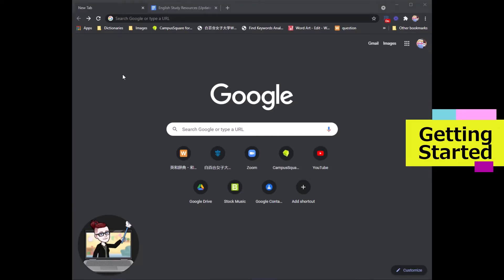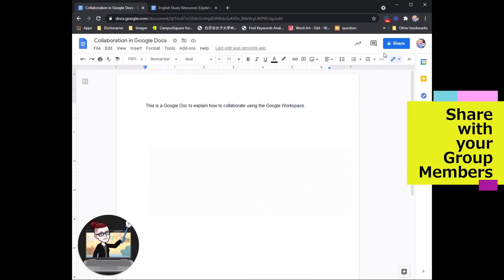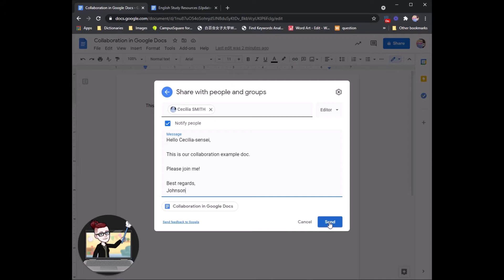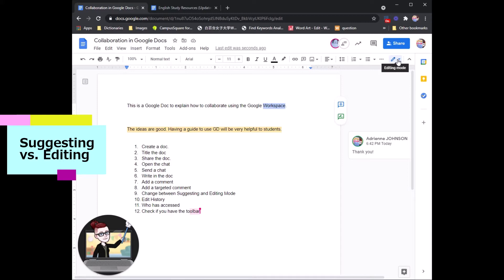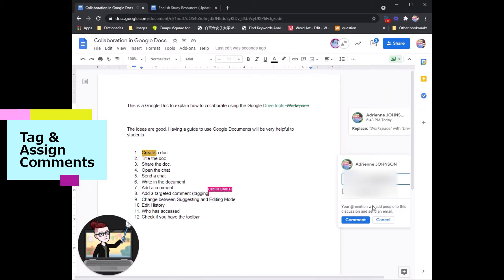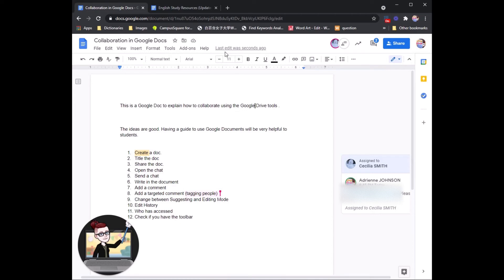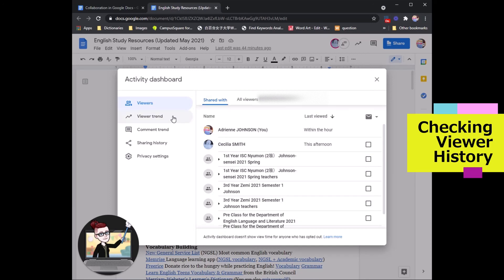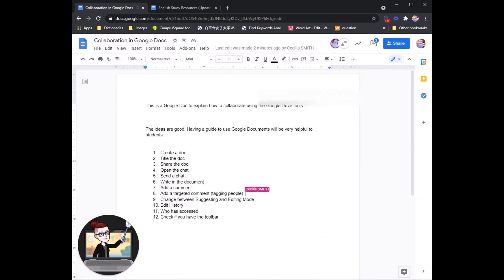Collaboration in Google Docs Tutorial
This video gives a brief overview of the collaboration tools in Google Docs.

0:14 Getting Started
0:40 Open Google Docs
1:06 Make a New Google Doc
1:20 Add a Title
2:00 Share your Doc
4:15 Check Who is in the Doc
4:54 Add a Comment
5:26 Change Between "Editing Mode" and "Suggesting Mode"
6:25 Check your Toolbars
7:07 Tagging People in Comments & Assigning Comments
8:20 Resolve Comments & Accept Suggestions
8:55 Check Edit History
10:30 Check View History
11:14 Check Comment History
11:44 Using the Chat

These tools can be used in Google Slides, Google Sheets, and other Google Drive tools as well.

The video was made for EFL students. It is presented in slow, simple English. It is good for practicing your English listening at the same time as your technology skills!